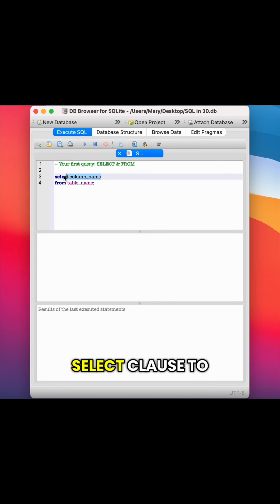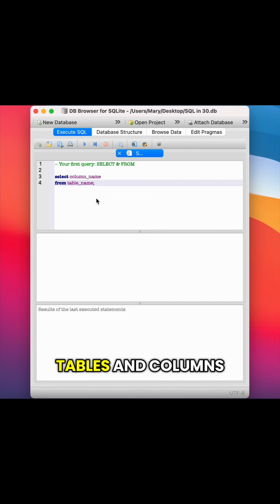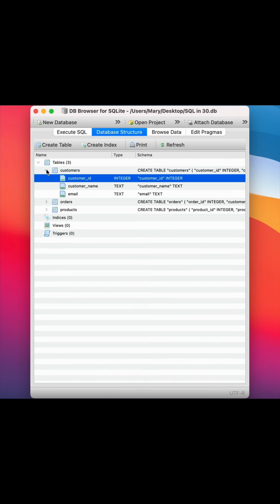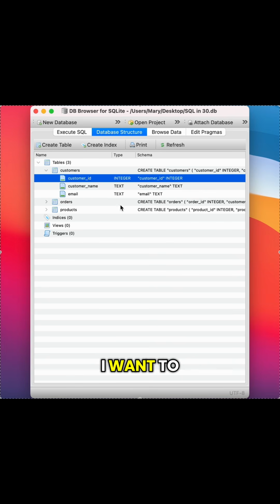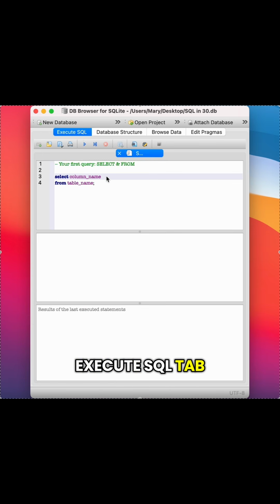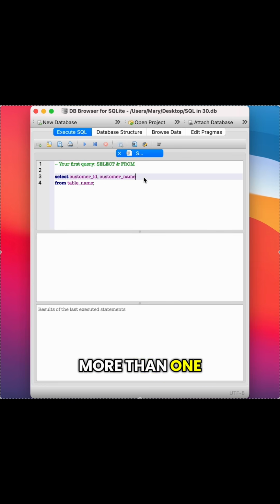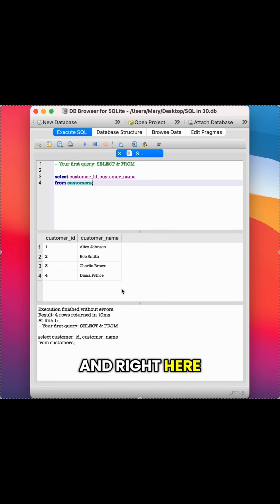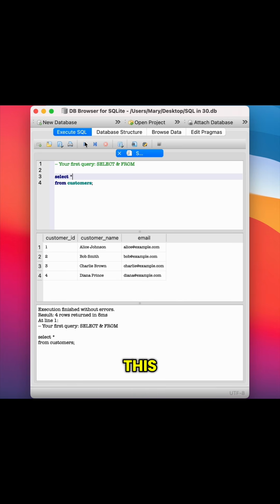Write your first SQL query with me! The basics of SELECT & FROM